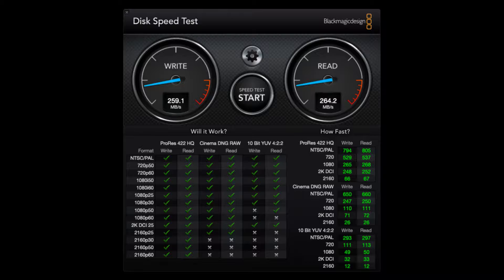Raid 5 Systems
After some software issues it also made me think on a better Raid configuration.

Note: I inaccurately stated Parity data is on one disk, but actually is shared across multiple drives.